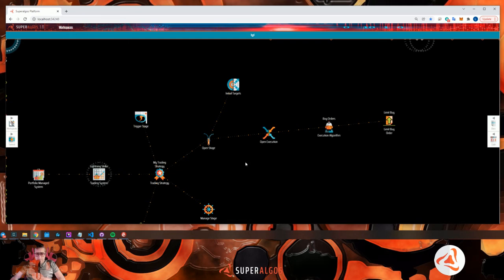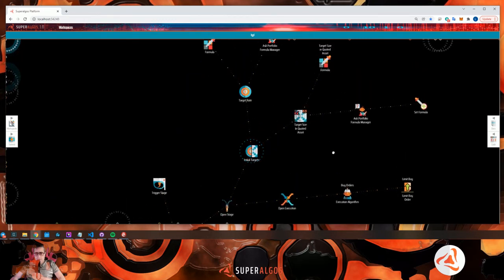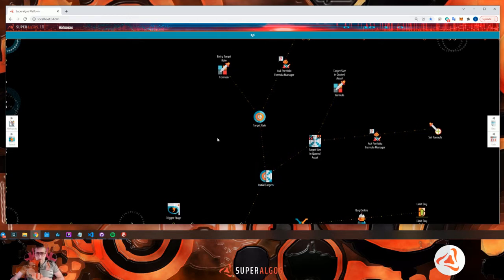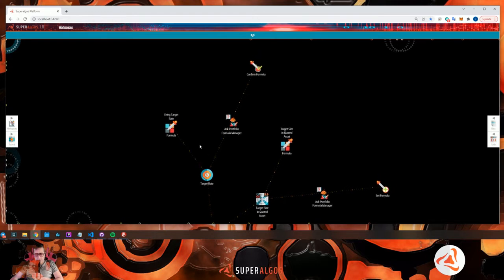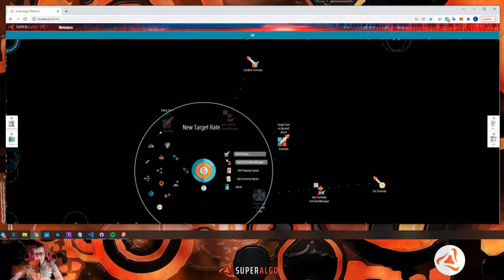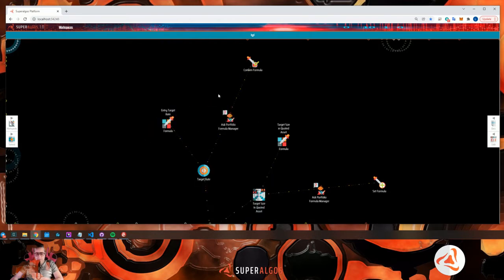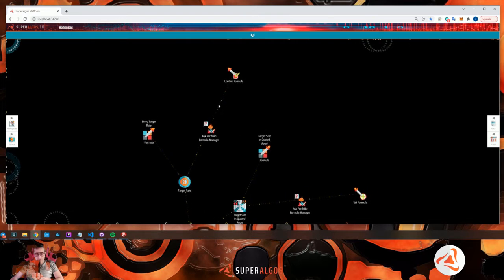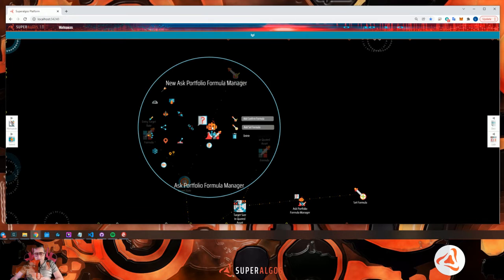Superalgos' Formulas Manager Explanation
Then, another interesting part here is the case of the formulas.

 So, what we have here with formulas is every single node that has a formula attached to it or as a child of it. you may ask the portfolio formulas manager.
 You may add this node, it has the same criteria and it is not mandatory. You can put it at every formula, you can put it on non of the formulas or you can put it in one of them and it’s as you want.

 But when you put it. Then you have two possible different questions to ask the formula manager.

The first question is, to confirm the formula and the other one is to set the formula.

The situation is similar to the other case. With confirm formula you're sending, but there is some difference because at the events. Only when the event is True. You're asking for confirmation when the events were evaluated to False, the conditions and formulas. then you're not even sending a message to the portfolio manager.

 In the case of formulas, it is regardless of the formula you calculated when you have confirm formula then any value is sent to the portfolio manager and the portfolio manager is going to return. It's not going to return true or false, here. To be honest. It's going to return a formula value, essentially.

Here, I’m not hundred percent clear because I don't actually remember the details. But what I'm going to say is what I guess from what I did several weeks ago.
so, essentially the portfolio is going to give you back the information. I should look at this in more detail later on. But overall the idea is that. The portfolio is going to decide. Whenever you put this. This, in here. And you ask for confirmation, to the set value.

 I guess that went when you were asked to set the value. you are expecting the portfolio to calculate the value directly for you. So you're not going to even want to do your own calculations because it's going to be a hundred percent overwritten by what the portfolio bot is going to calculate for you.

 in the case of confirmation asking for confirmation you are supposed to make the calculation and the bot is going to give you the value back or just like an acknowledgement that is that calculation is ok or probably is going to correct it for you. Probably that's the way it works or almost likely.

 so what it means is when you ask for confirmation you have the possibility at the trading bot to include the value of the formula that the trading bot is calculating.
To include in some logic whatever logical want to do at the trading bot. remember that, the portfolio bot has a bird’s eye view of everything that is going on and then you can make a decision. and return the same value, if you want to confirm that calculation or you may override it with some other value or adjust it a little bit.

 okay, but the main difference is that you are receiving the formula value as an input. And in that way, you are somehow using the input from the trading bot. To evaluate if that formula value is correct or not. That is up to you. Because you are also going to be writing the formula that is going to answer this but at the portfolio bot. That is the one who is seeing the actual balances at exchanges and potentially more information than what is actually available for the trading bot.

 On the other hand, if you use the set value then in that case you might not even have a formula here. No. I think that you need to have a formula anyway. So don’t delete the formula otherwise it's not going to work. But the formula is going to be set.
 so if the value of the formula is not really needed or it’s ignored.

 and we expect that the whole calculation happens at the portfolio bot and the results are going to be injected into the formula. And yes. You need the formula. so don’t delete it.

 so the same explanation is true for any formula that you can make at any place of your trading system.

 Ok

 so this is overall on how it works in all the details that you need to know.